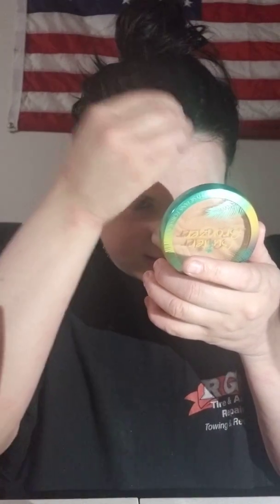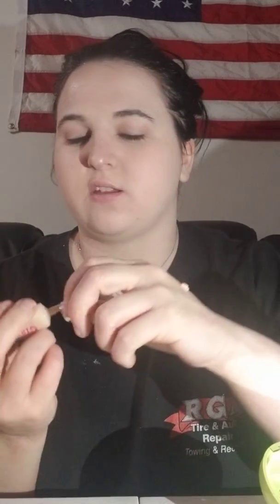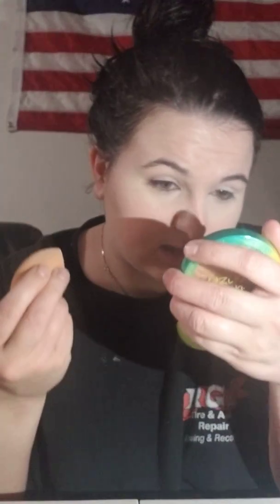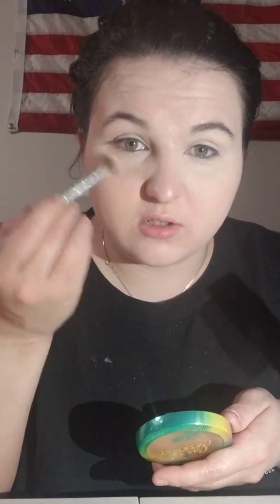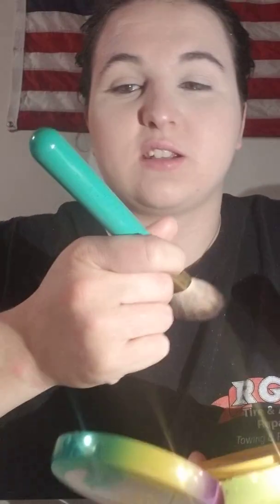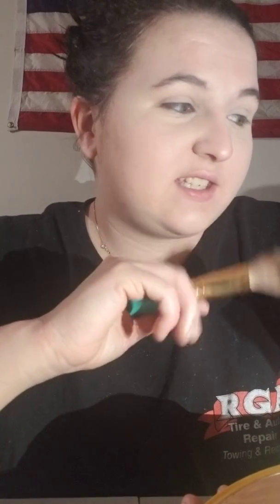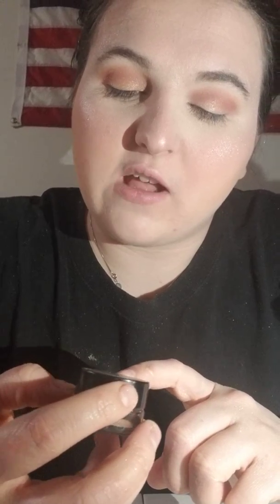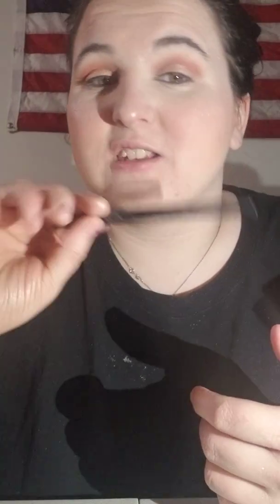First video back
Hey guys,
I am back and will be trying to make videos when I can. But things will be getting better I promise.